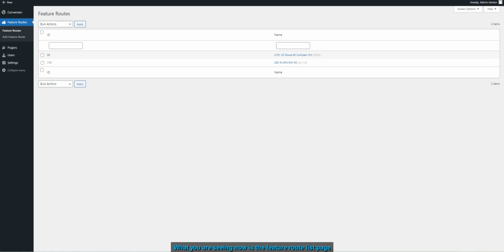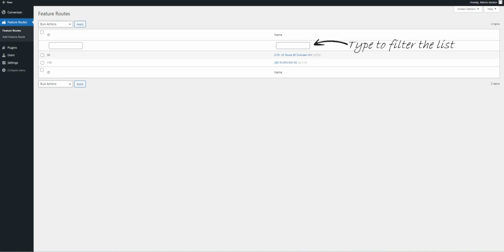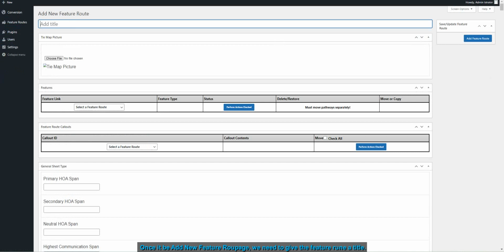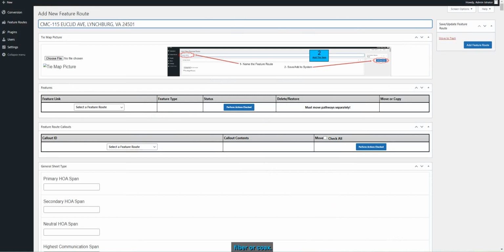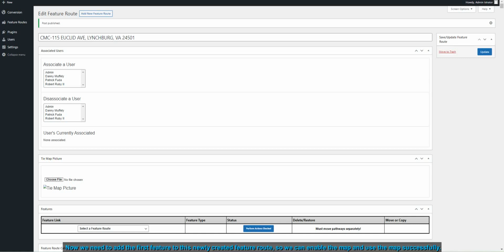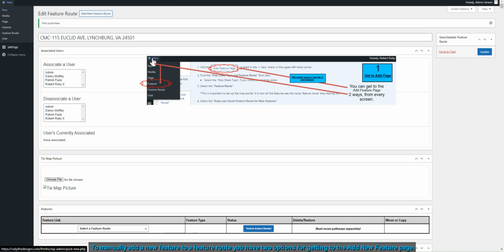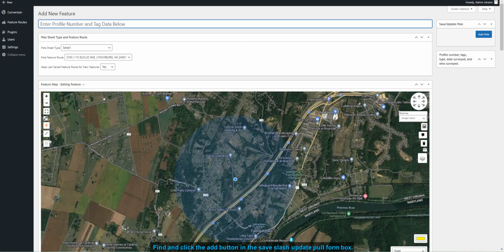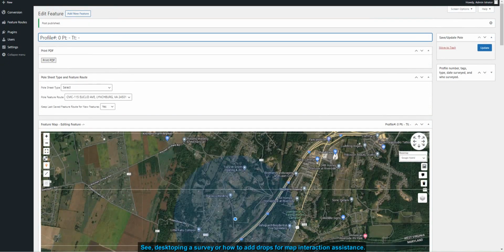How to Set Up a Feature Route to Begin Mapping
A basic introduction to getting your first or new feature route set up to map in Feature Route Maps.